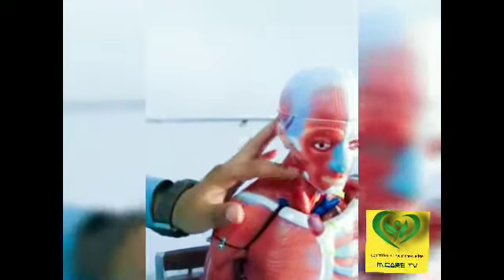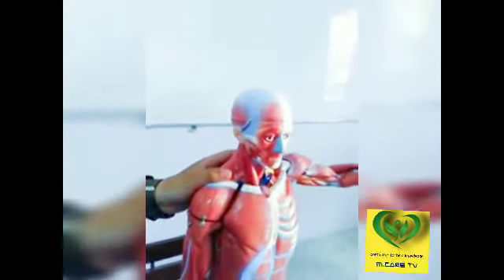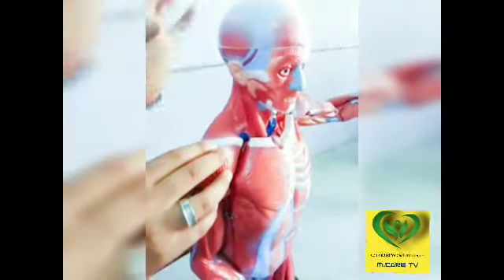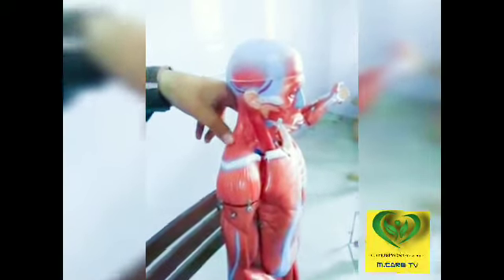general Anatomy | human anatomy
anatomy lecture for Medical students covering the human model and Physical therapy protocols, which make a concept about the muscles of the upper limb their association, location
General concept for all medical and paramedical professionals and students
 Clinical case!
1:what will be the impact of force/direct head blow and what happens to the muscle of eye ?
2: How a clinician will diagnose or evaluate the underlyning injury, pathology or triggers specificaly by medical doctors and therapists
3: what will be the role of doctor after proper assessment in patient or out patient settings.
4: How can you check the "ROM" during assessment by the therapists
5: How you should treat the patients in a sound way.

anatomie in pain m.care tv clinical anatomy
bones bones head and neck anatomy lectures
sternum anatomy upper limb anatomy
upper limb bones therapy sternum anatomy
anatomy lectures anatomy lecture
general anatomy sternum bone anatomy
anatomy zone head and neck anatomy
massage muscle anatomy muscle general anatomy
muscles of neck anatomy anatomi tubuh manusia
anatomia del cuerpo humano anatomy lecture
anatomy lectures anatomyzone clavicle bone anatomy 3d
diaphragm anatomy head and neck anatomy lecture
how to take history from patients musculo del cuerpo humano anatomy lectures anatomy lecture general anatomy medical lectures anatomy of headshot